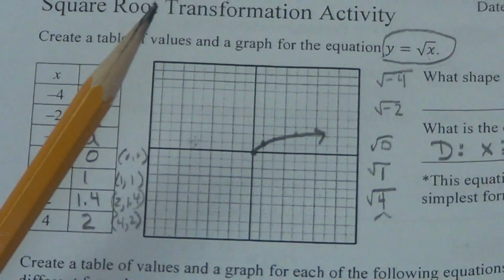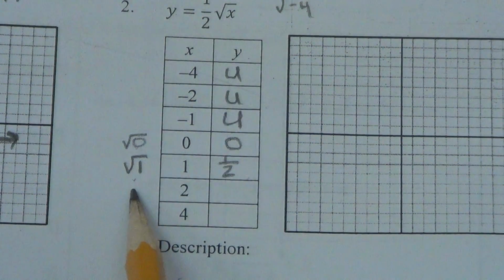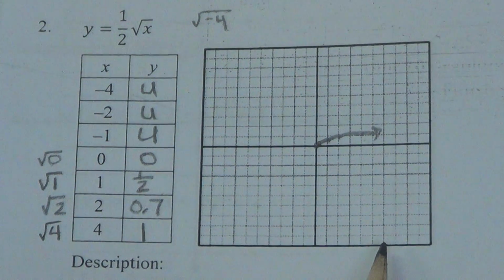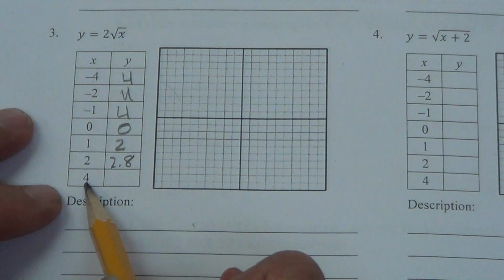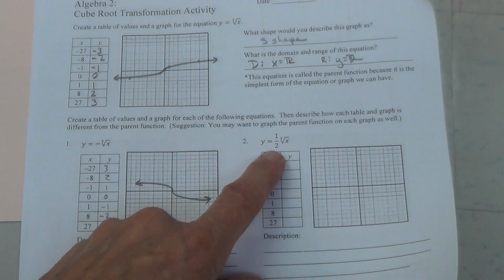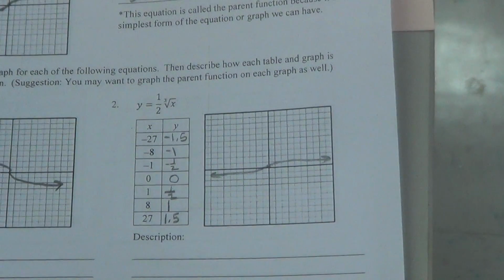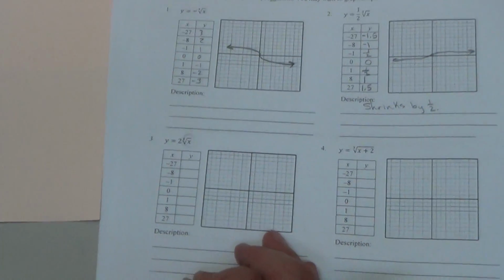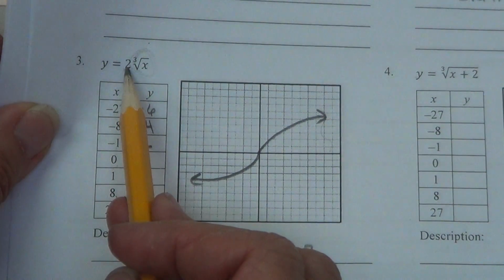Alg2 2 Unit 10 stretching shrinking